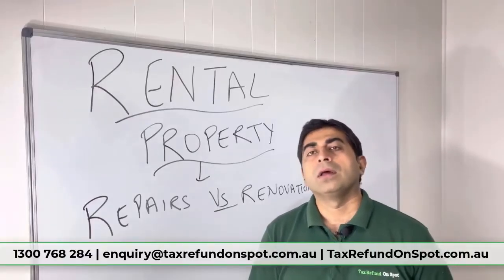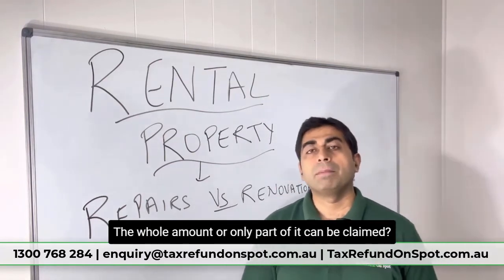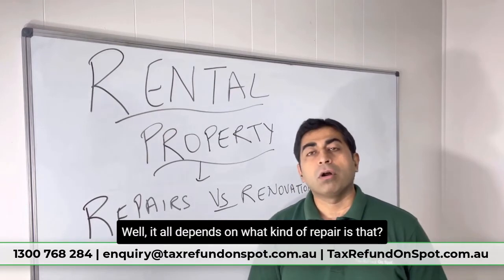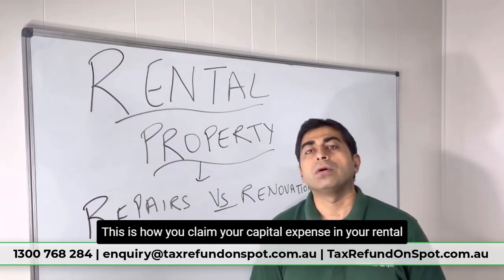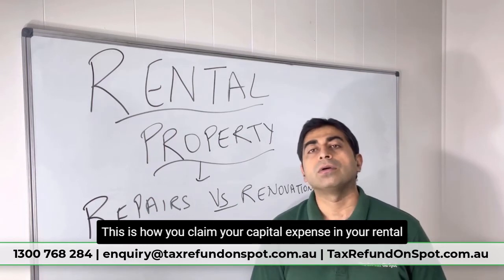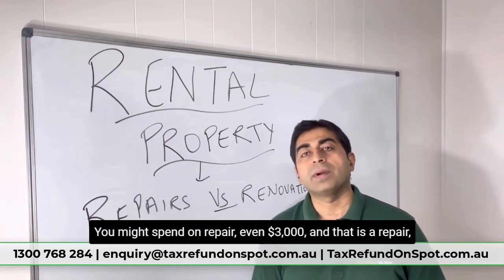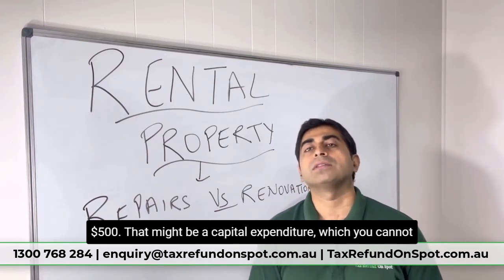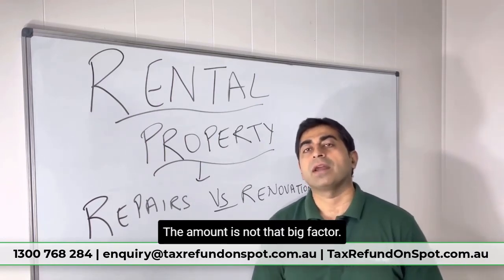Repairs Vs Renovation & Income Tax Deductions 2021: Lodge ATO Mytax Return/My Tax Return 2021